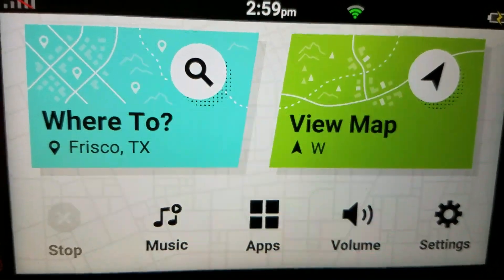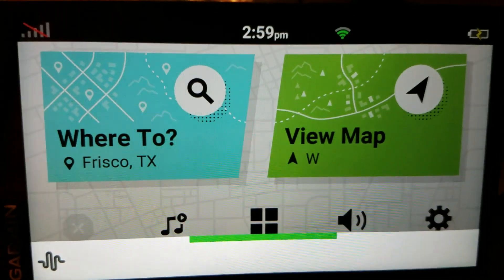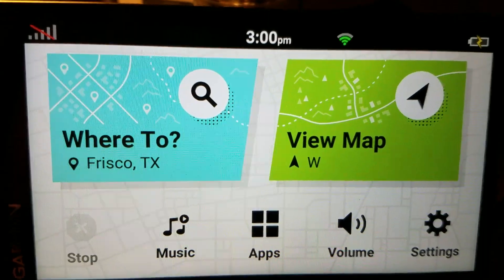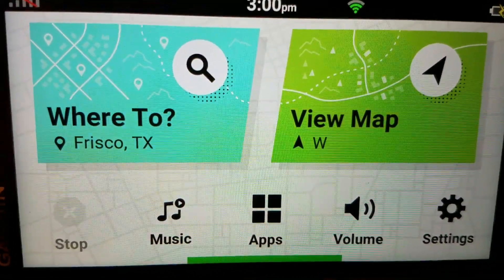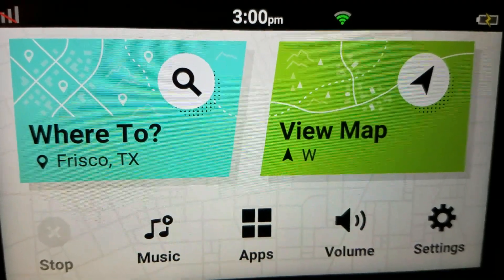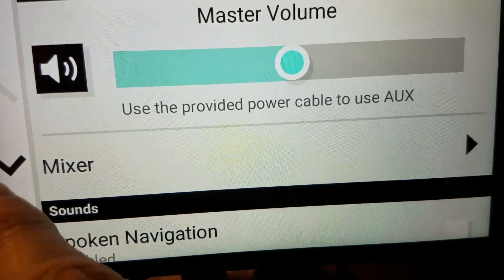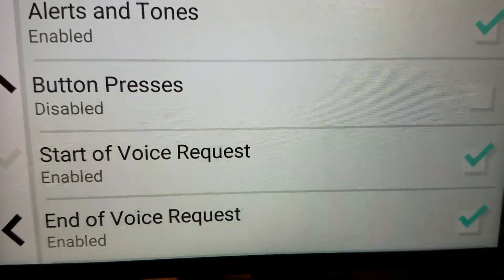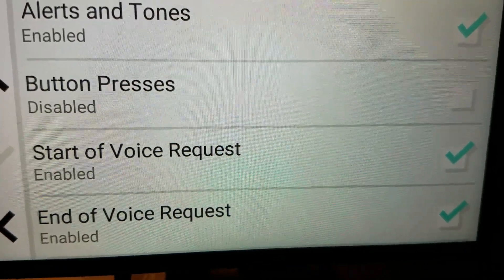Garmin DriveSmart 66 - Disable OK Garmin Notification Tone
How to disable the notification tone for OK Garmin (Hey Garmin)